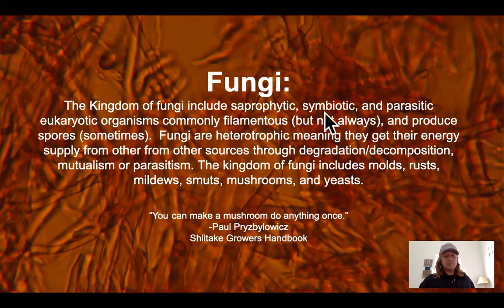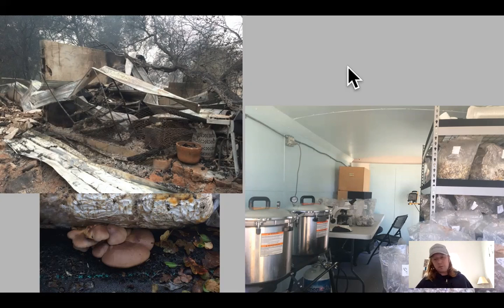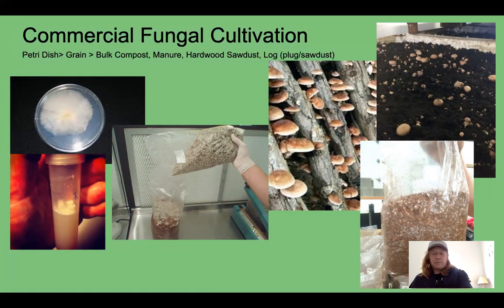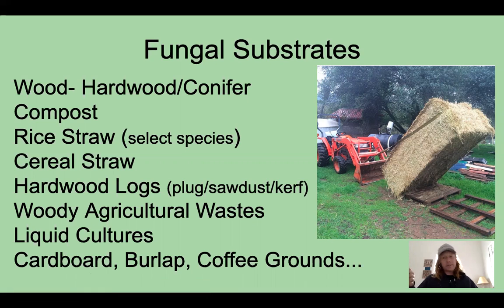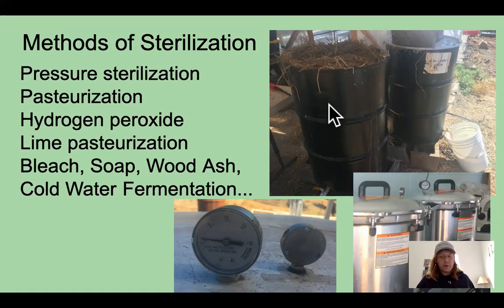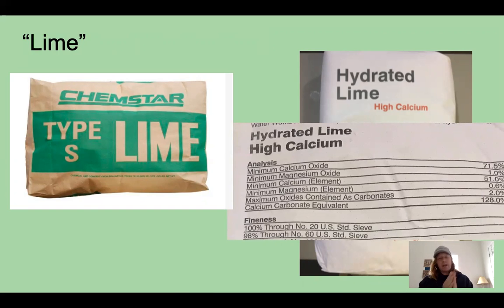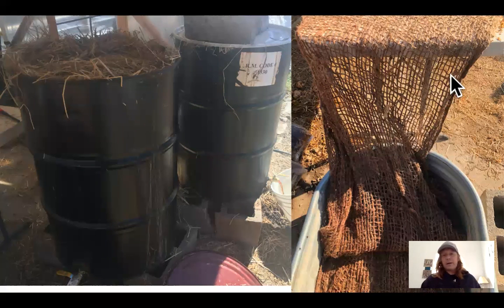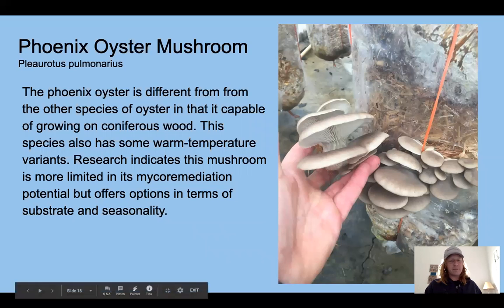Introduction to Mushroom Cultivation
A follow up on my slideshow video on Mycoremediation in the Wake of the "Camp" fire.

Basic concepts of fungal cultivation and low tech methods of fungal propagation.

This material is based upon work that is supported by the National Institute of Food and Agriculture, U.S. Department of Agriculture, under award number W20-365 through the Western Sustainable Agriculture Research and Education program under project number [reference your WSARE project number]. USDA is an equal opportunity employer and service provider.  Any opinions, findings, conclusions, or recommendations expressed in this publication are those of the author(s) and do not necessarily reflect the view of the U.S. Department of Agriculture.